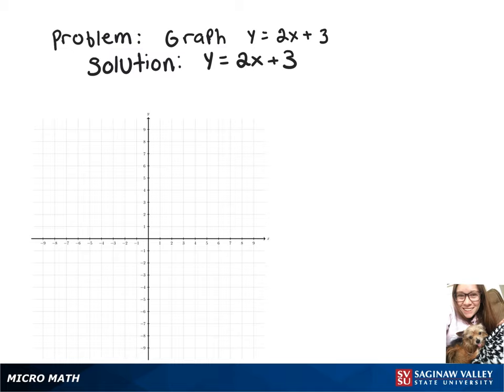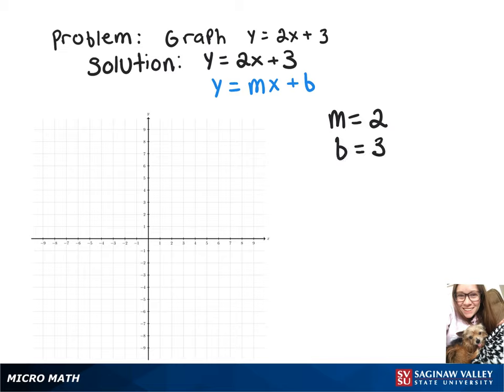Line: Graph the line y = 2x + 3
Megan from SVSU Micro Math helps you graph a line using slope-intercept form.

Problem: Graph the line y = 2x + 3